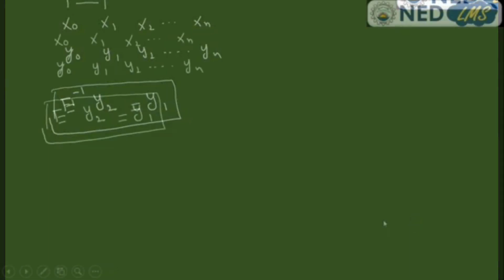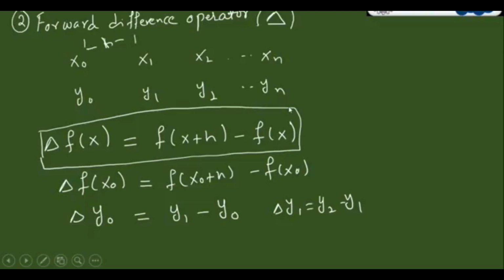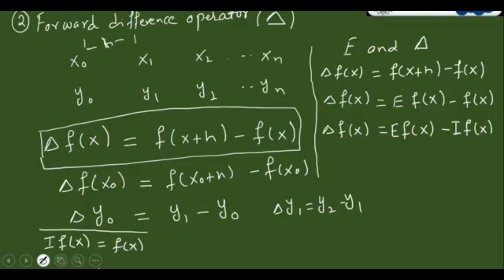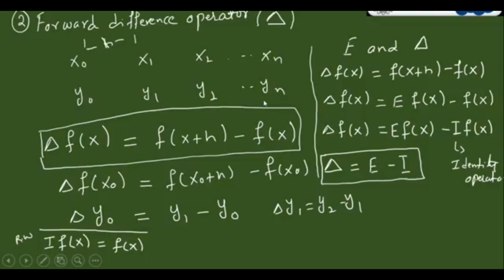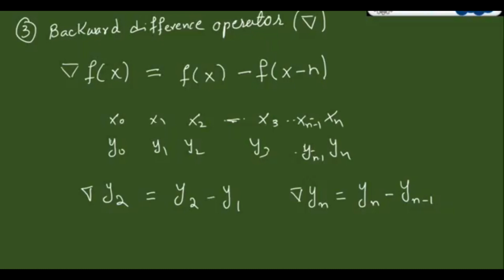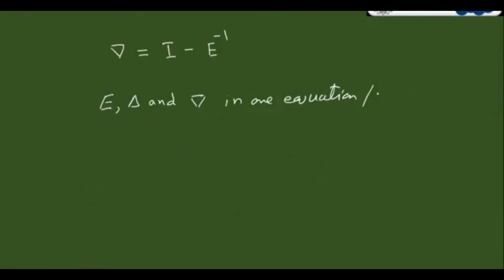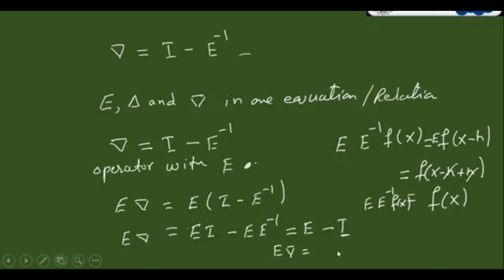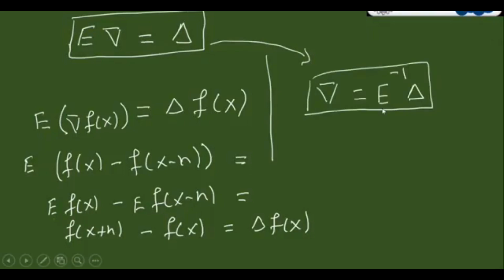Finite Difference Operator - Forward & Backward operator | Numerical Method | lecture 9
Forward Difference Operator!! Finite Differences!! Interpolation In Hindi